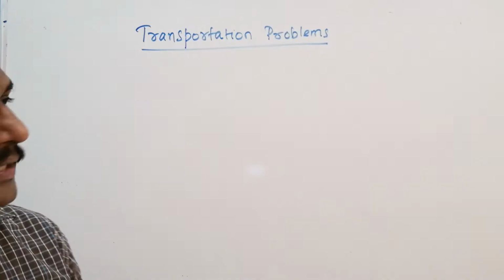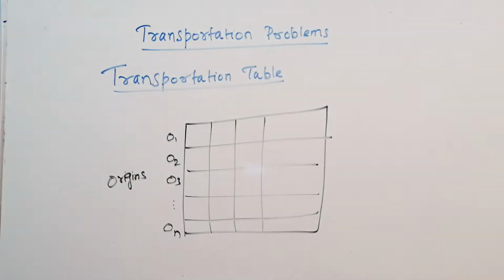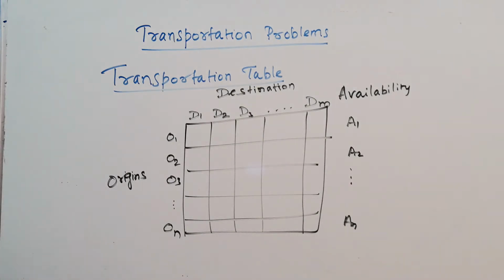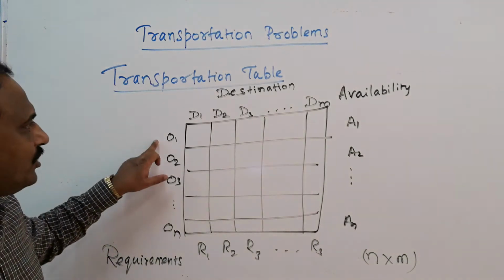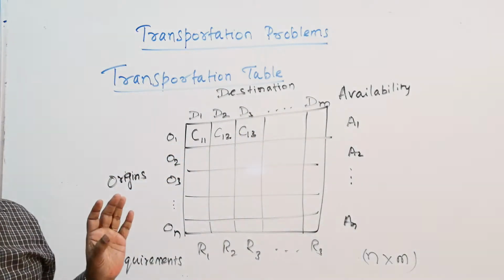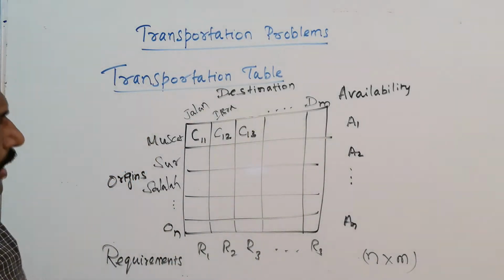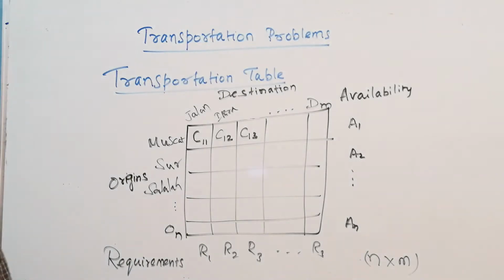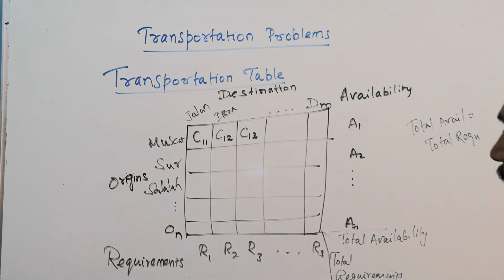TP Intro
Introduction to Transportation Problems